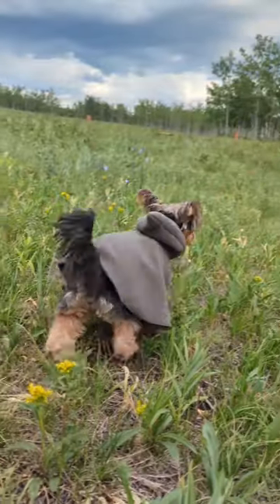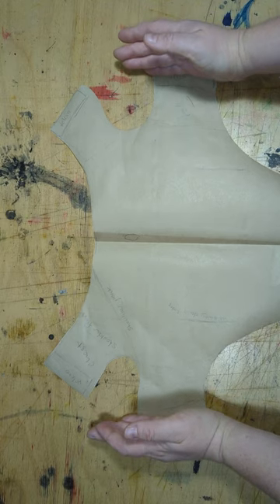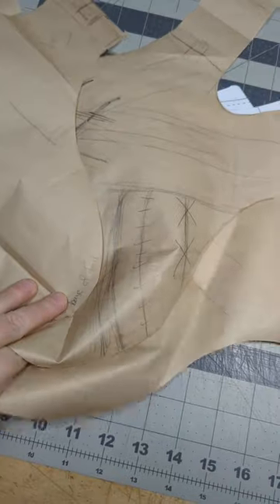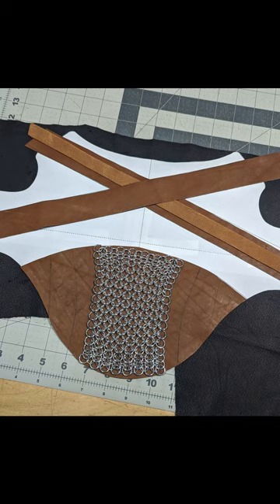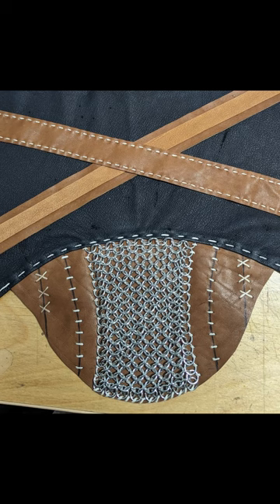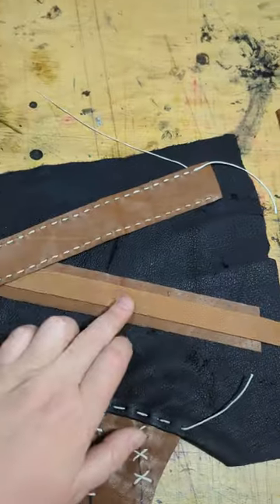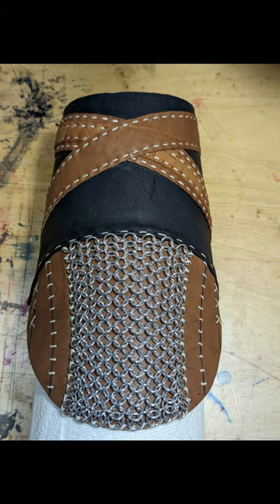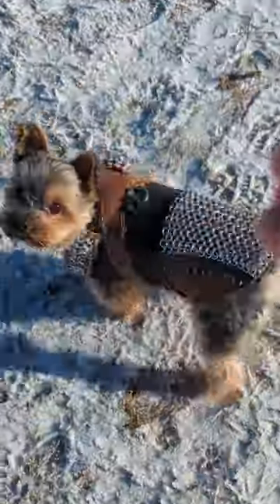Making DOG ARMOR from The Witcher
I made Geralt's leather armor from The Witcher game for my friends dog. Now Henry is living his dog cosplay fantasy. I show you briefly my patterning and build process for this project. I had so much fun trying to figure out how to include the essential details of the costume on the body of a dog. I have a feeling this won't be the last armor I make for him!

Exacto knife
Knife blades
Leather needles
Stitching wheel
Hand punch
Rivet setter
Jewelry pliers